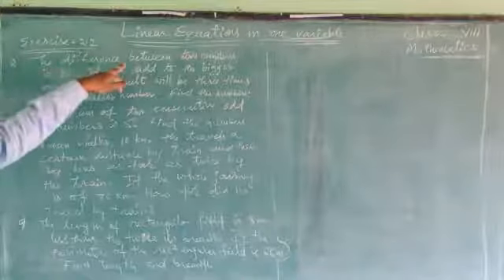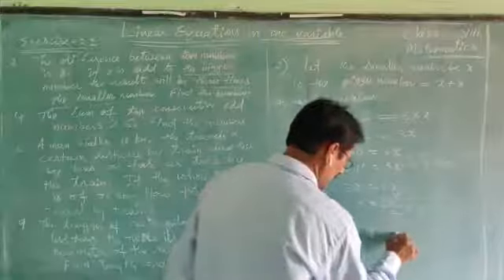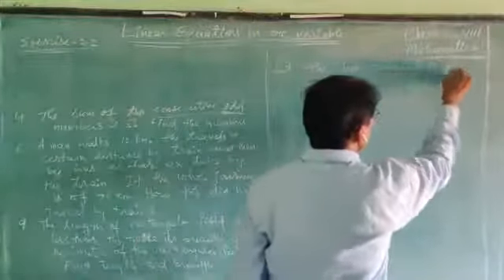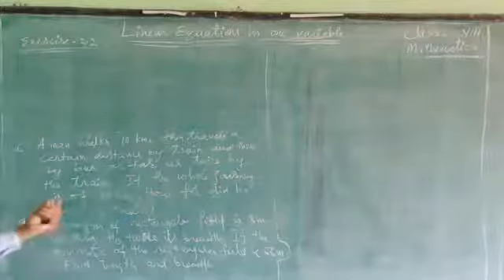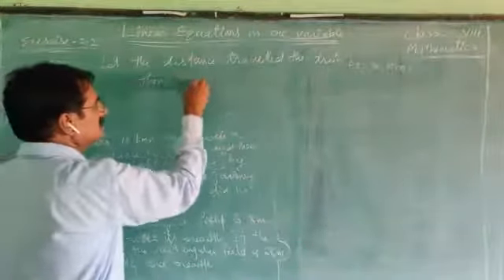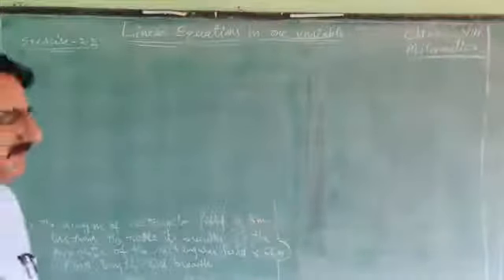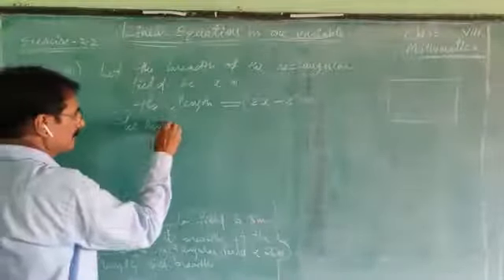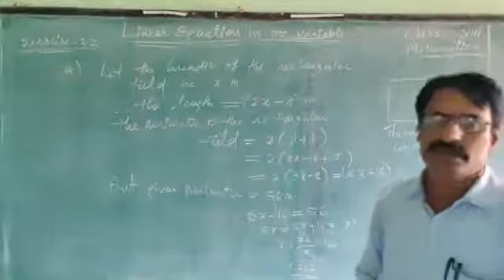8th class mathematics 2nd chapter (part-5)by "B. Subba rao"